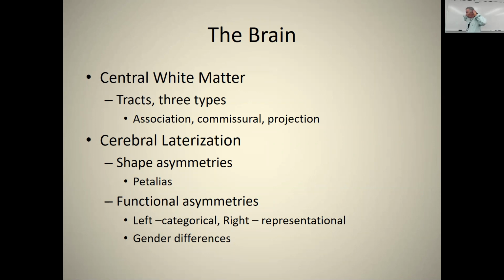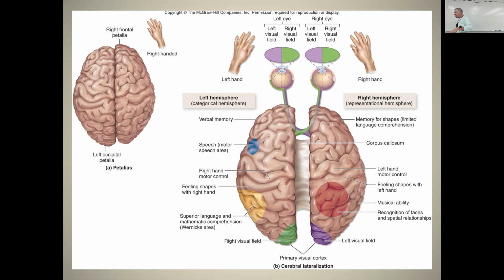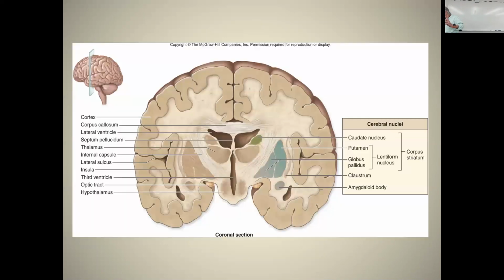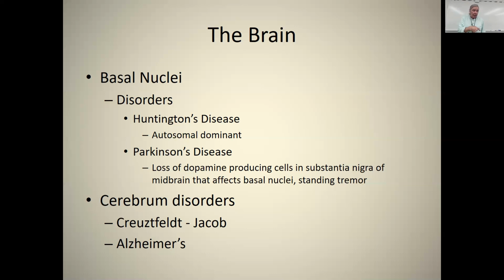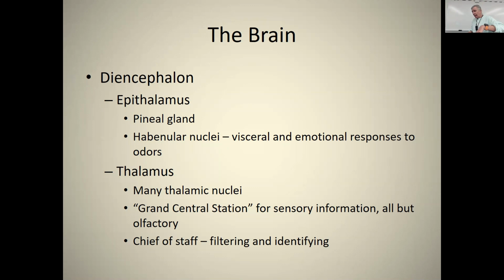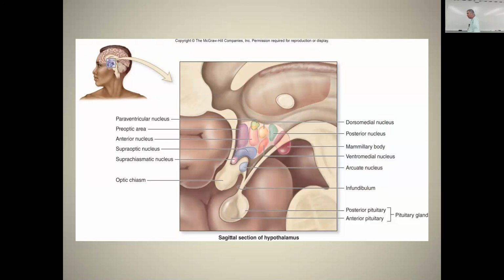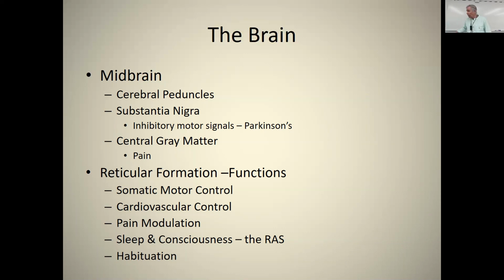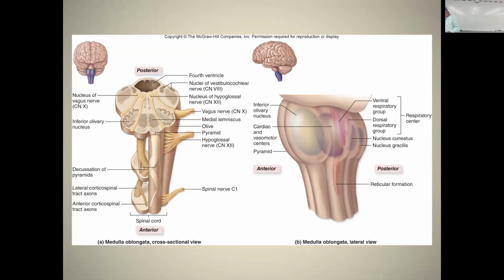203brain2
Bio 203 second brain video